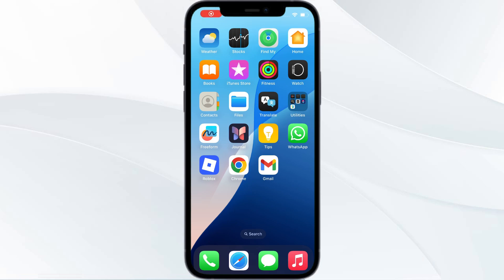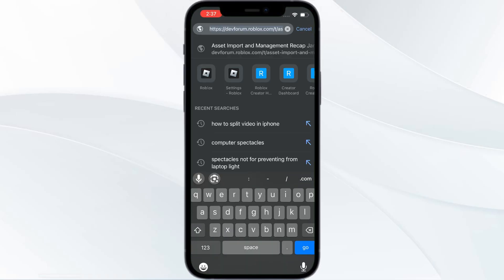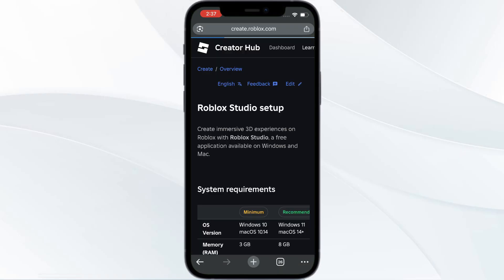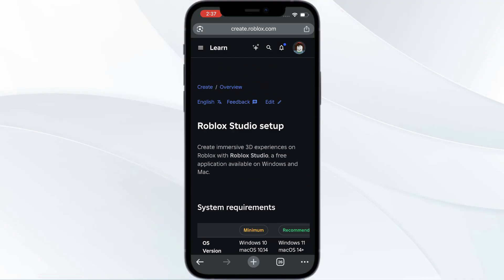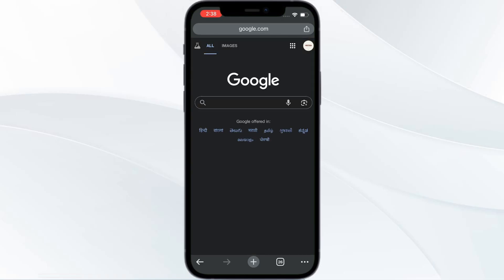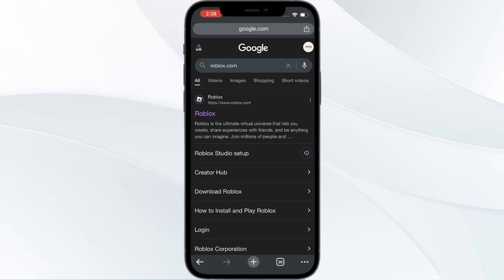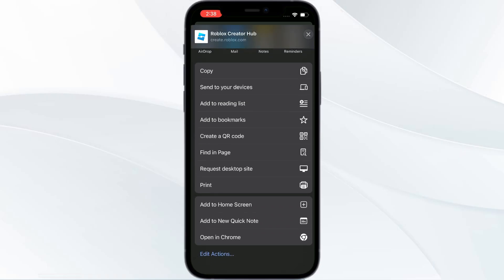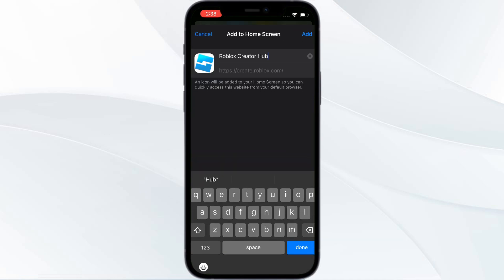How To Download Roblox Studio On Mobile - 2026 - iPhone & Android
In this comprehensive tutorial, we will guide you through the process of downloading Roblox Studio on your mobile device in 2025. Whether you are using an iPhone or an Android, this step-by-step guide will ensure you can easily access Roblox Studio and start creating your own games. We will cover everything from finding the app in the store to installation tips and troubleshooting common issues. Join us as we explore the exciting world of game development on mobile!

0:00 Introduction
1:02 Step1:- Open Roblox In Browser
1:11 Step2:- Go To Create
1:33 Step3:- Click On Add To Home Screen